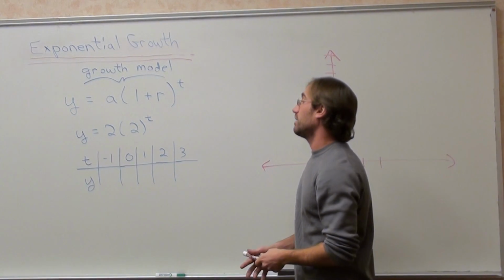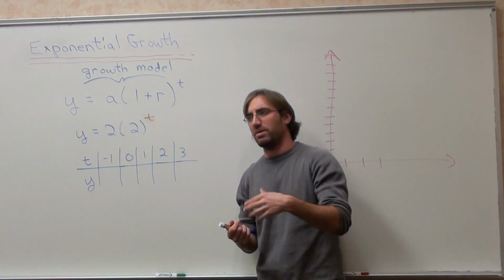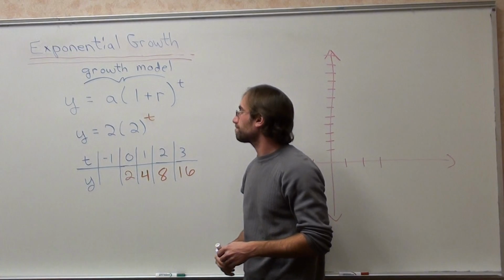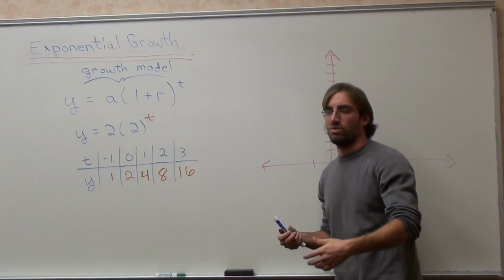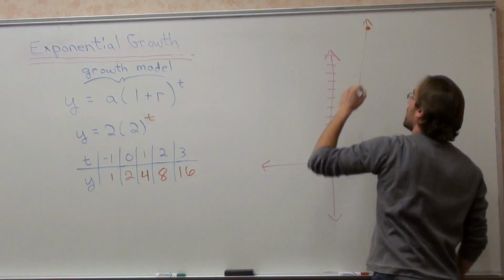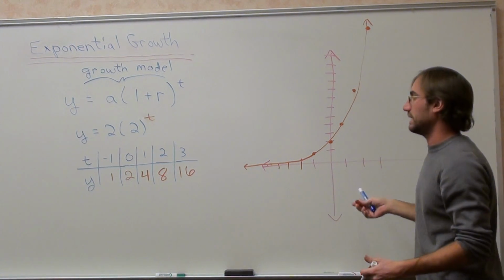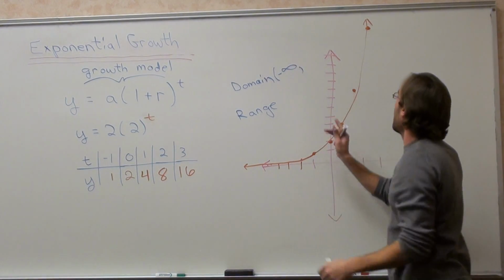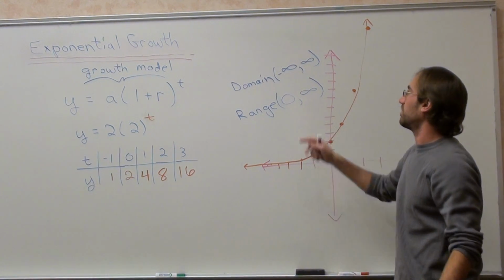Free Math Lessons Exponential Growth Graph